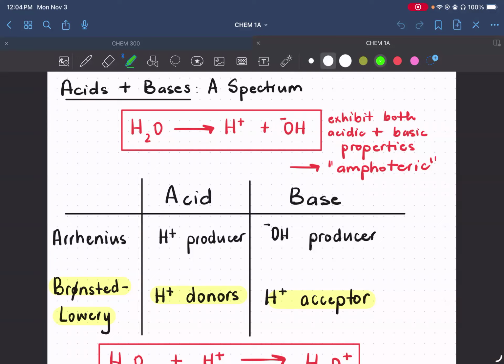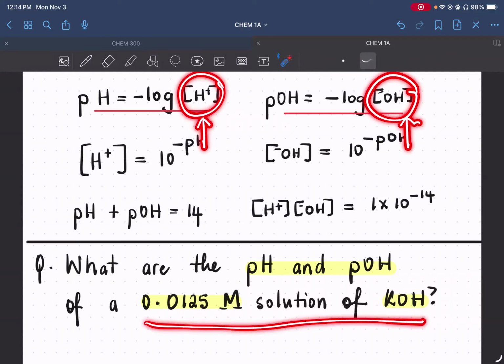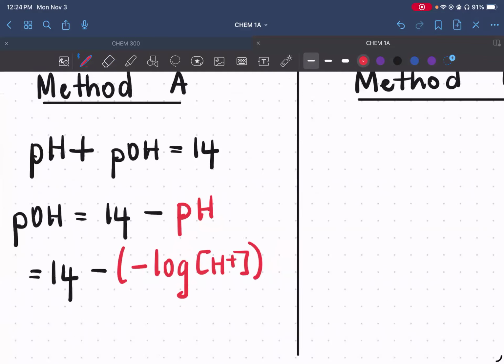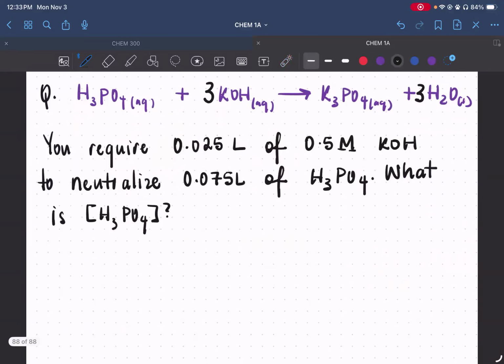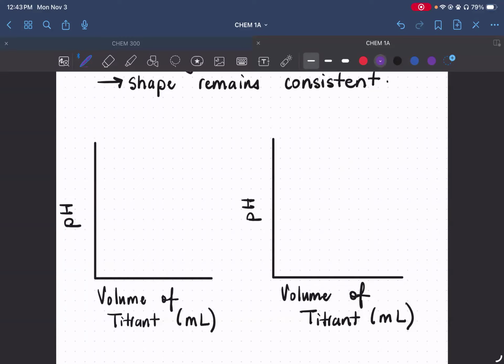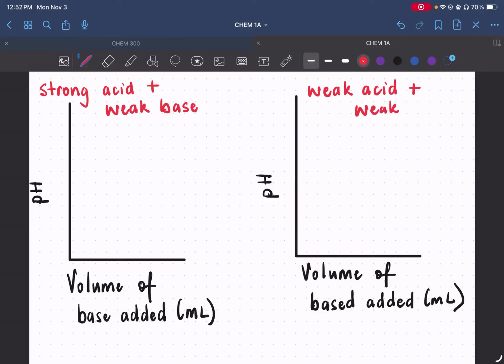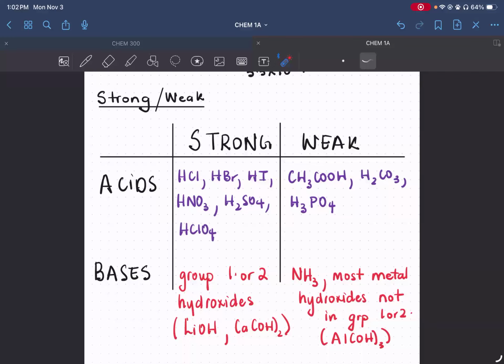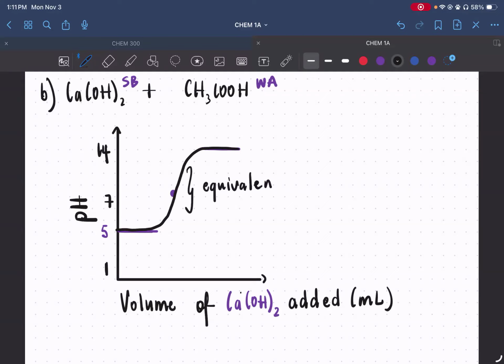Lecture 16b || Titration Curves (14.7)